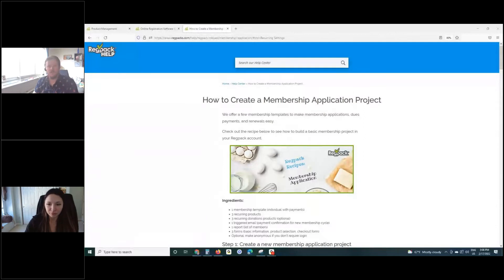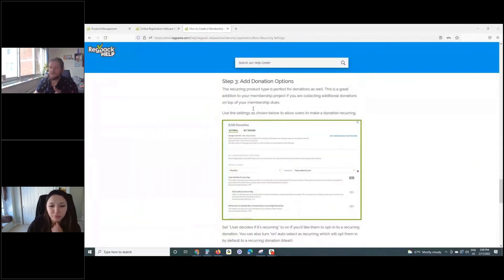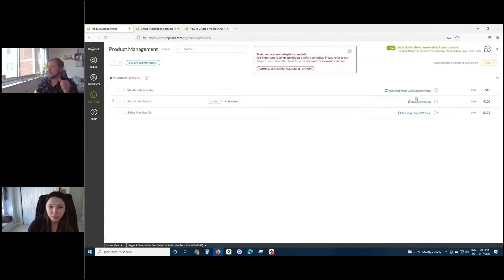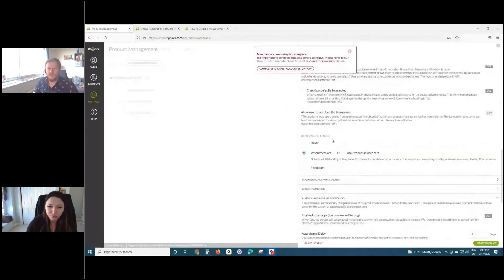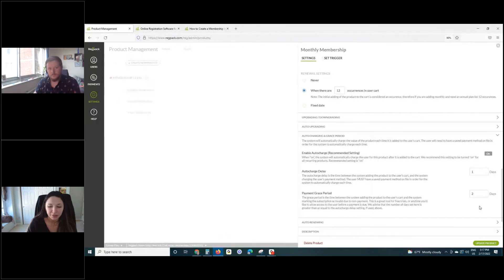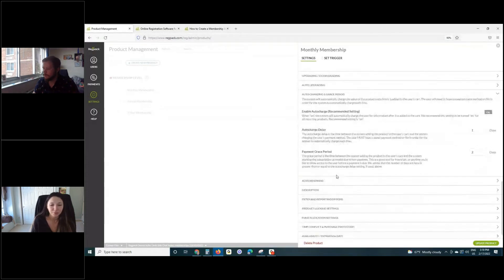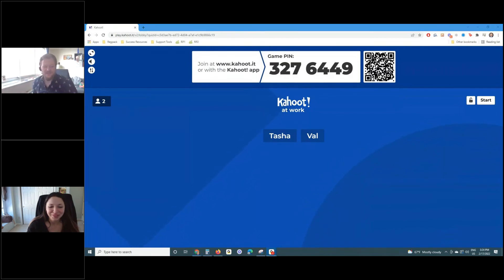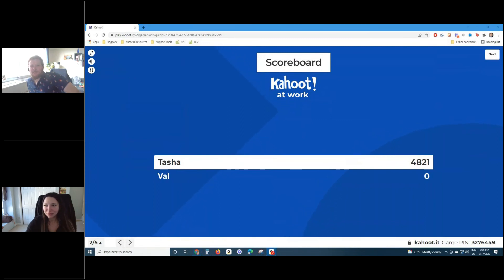Desk Side Chats: Subscriptions and Payments Q&A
February 17, 2022 Desk Side Chat with Connor and Tasha with a focus on our subscription features and payments Q&A.